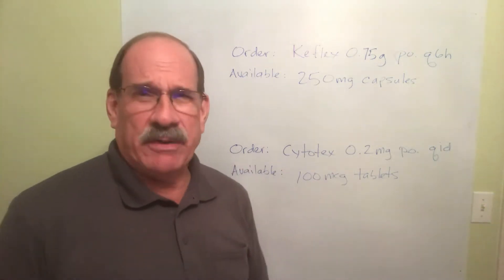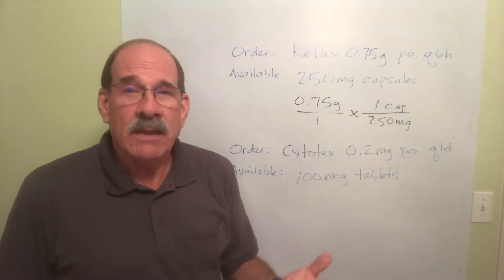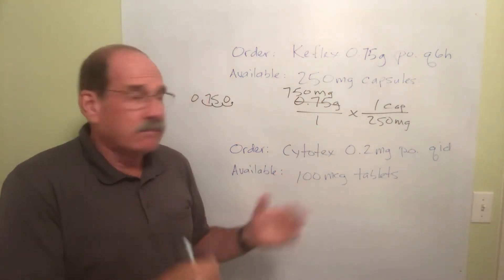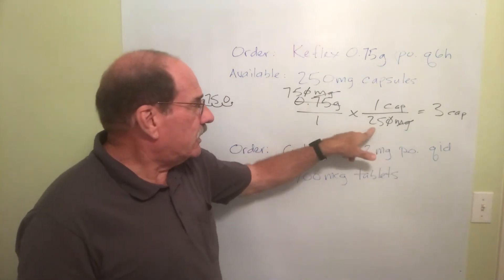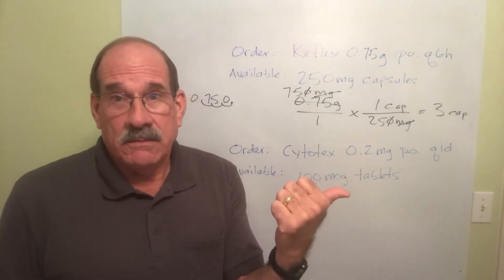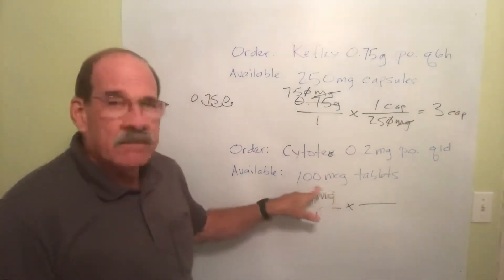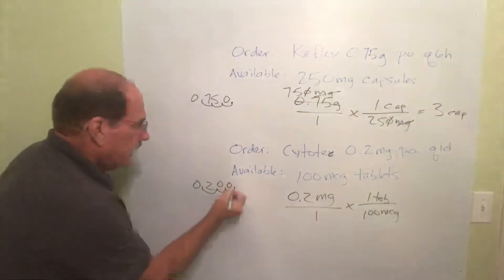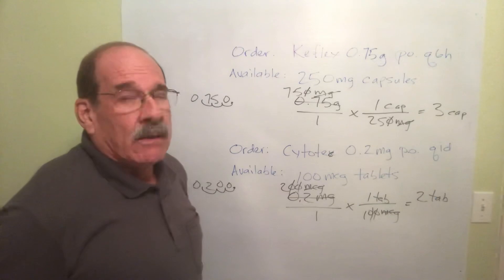Dosage Calculations Part 3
This is the third in an 8-part series over how to perform dosage calculations.